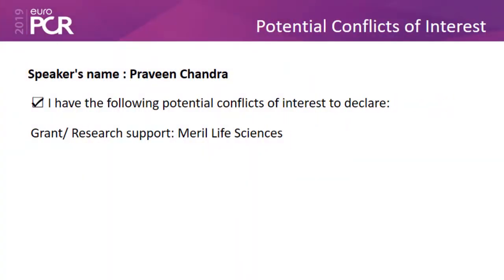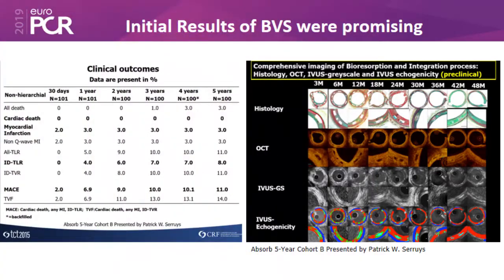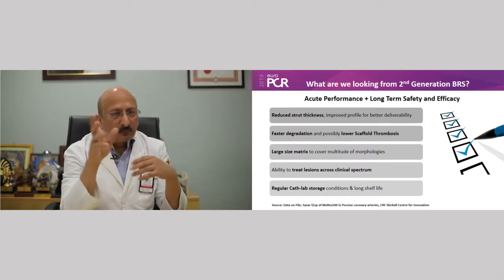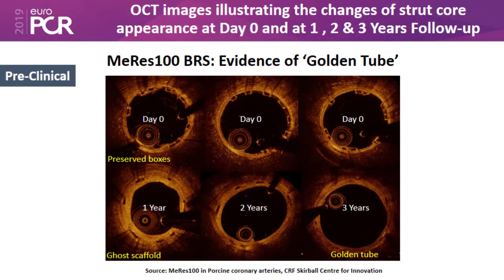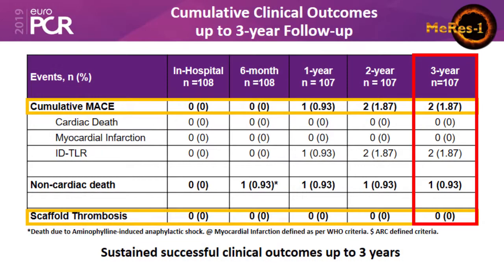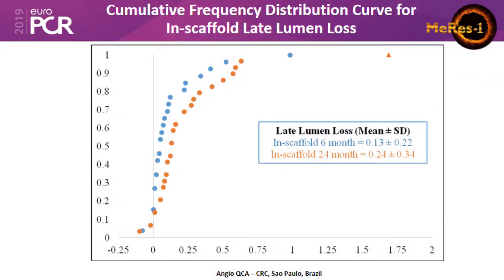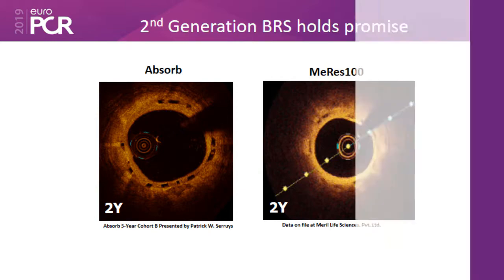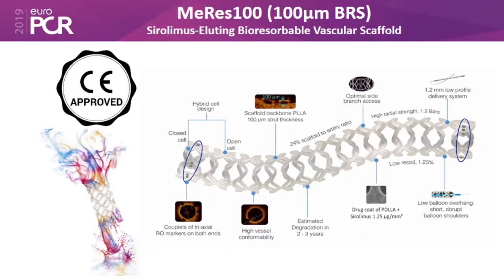Watch The Discussion on MeRes-1 by Dr. Praveen Chandra | Meril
Watch the discussion on MeRes-1 by Dr. Praveen Chandra

A bioabsorbable stent as you already know and we now have the 2 year and 3 year outcomes of this very important device.

Which we all are looking at and probably it is going to help us in the future.

So why do we need this kind of a stent because now we have started getting this information much more that at the end of 5 year,10 year,15 years and even up to 17 years that is incidence of restenosis  and stent thrombosis.

Why does this happen because there is a permanent implant material which is inside the arteries.

So probably that is one of the reasons with of course polymer which is also sitting on the stent for the entire life.

Based on this the idea was generated that if we have something which does not leave anything behind would open up future treatment possibilities with no or probably very less incidence of complications of stent thrombosis & restenosis .

MeRes100, a next-generation thin-strut bioresorbable scaffold (BRS)